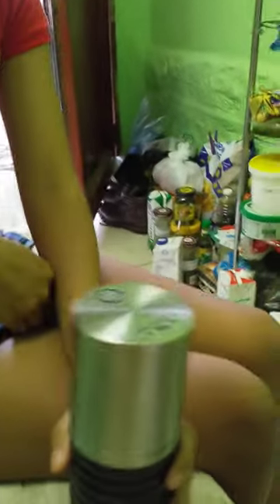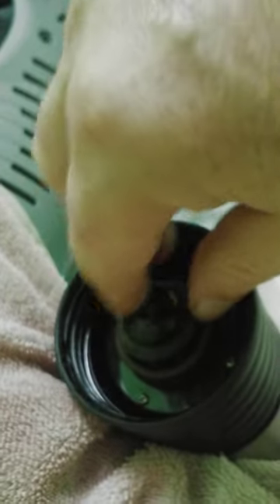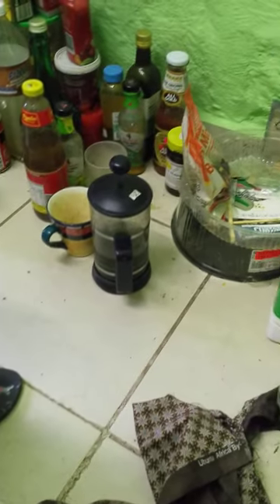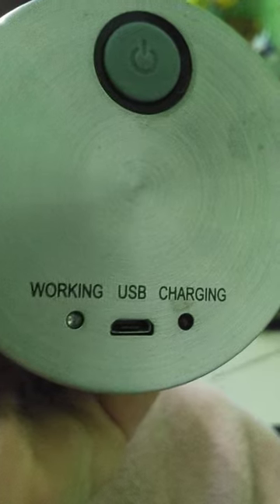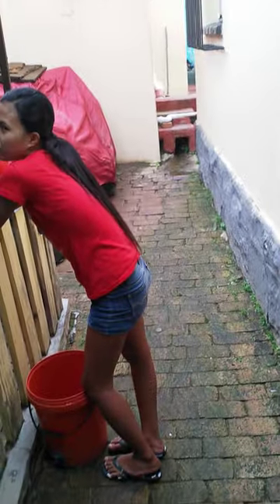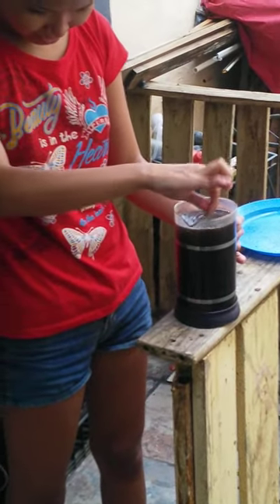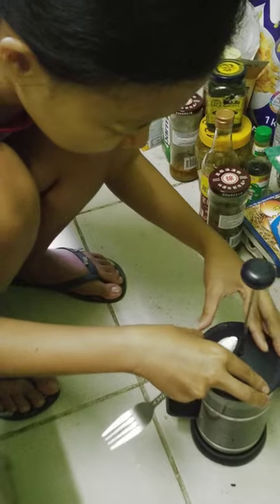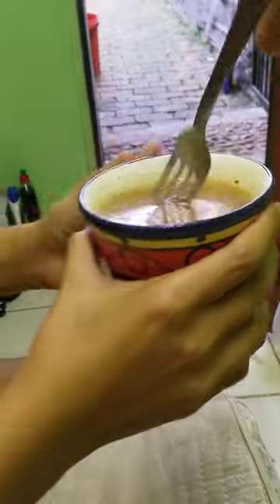How to make very flavourful coffee!!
Ground your coffee beans in a grinder then steep them in a French Press. After coffee mixture became strong and flavourful enough, press the plunger down to the bottom and you will have cups of strong, fresh and very aromatic coffee to enjoy!!!